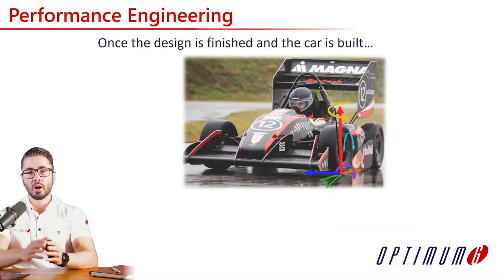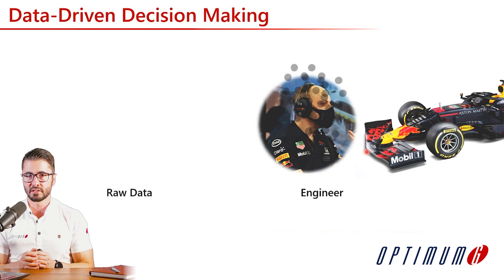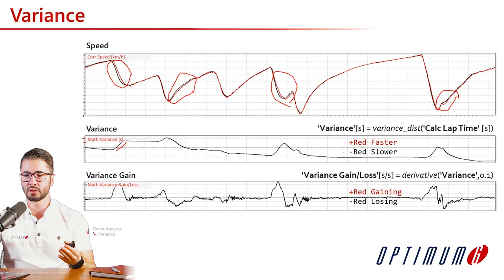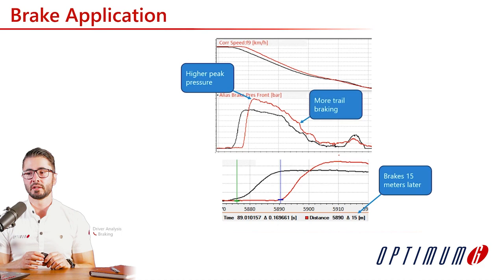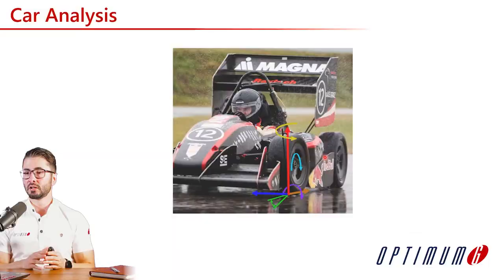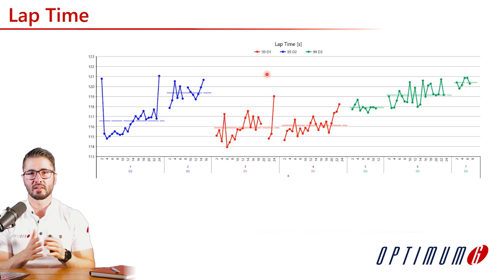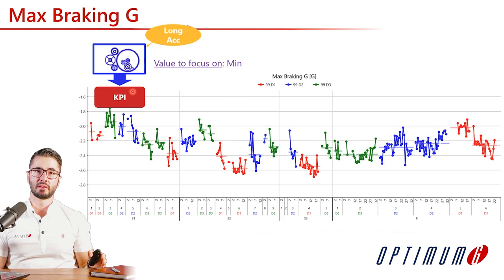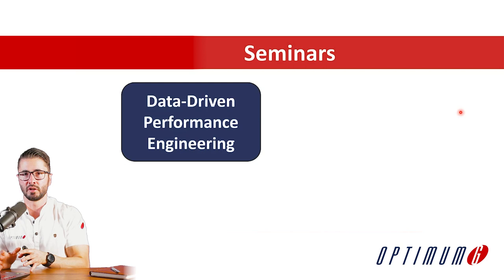Performance Engineering Applied to Formula Student | Performance Engineering Series - Ep. 5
Our lead performance engineer Bruno Finco explains how professional performance engineering can be used by a Formula Student team, using a data-driven approach to get better results. You will learn how to exploit 100% of your current car's performance, and how to improve the next year's car by properly analyzing the current data available.

00:00 Intro
01:16 Performance Engineering Pillars
04:38 Data-Driven Decision Making
06:31 Driver Analysis
18:31 Car Analysis
24:00 Key Performance Indicators - KPIs